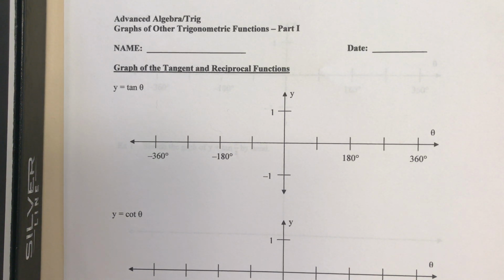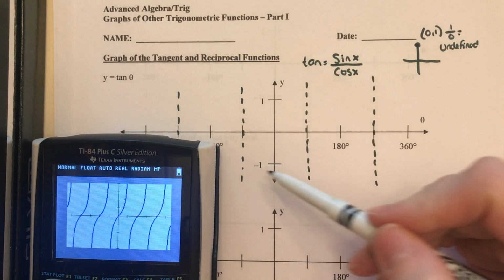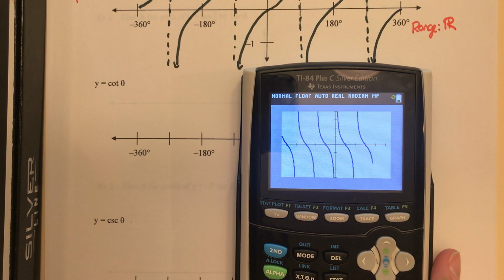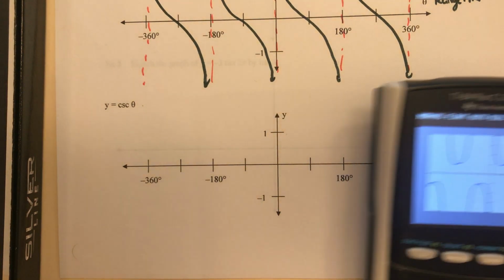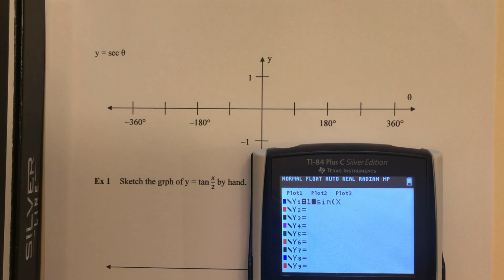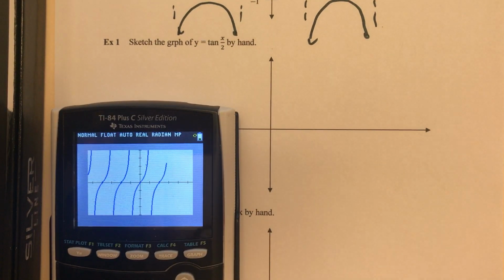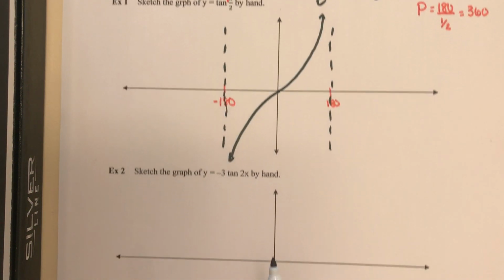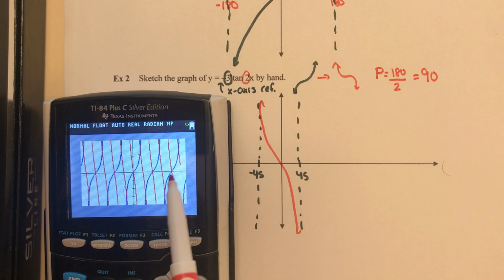Graphs of other Trig Functions - Part 1